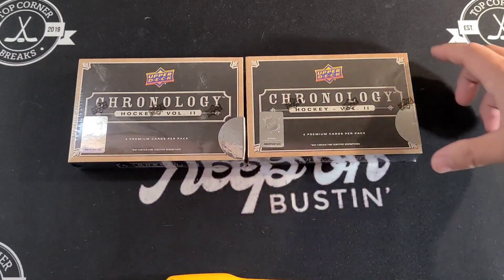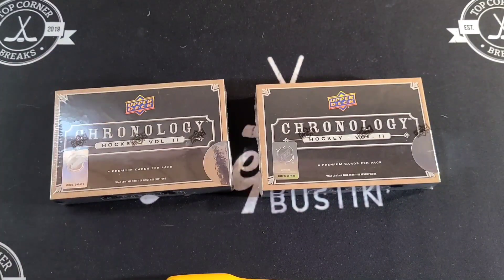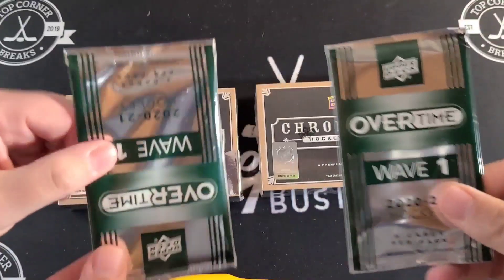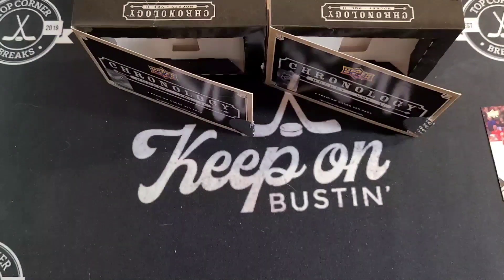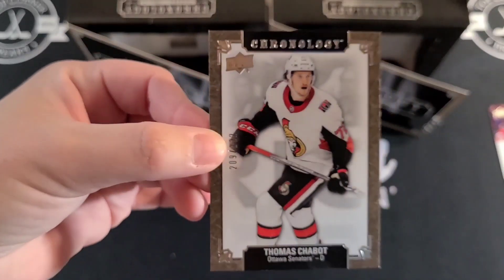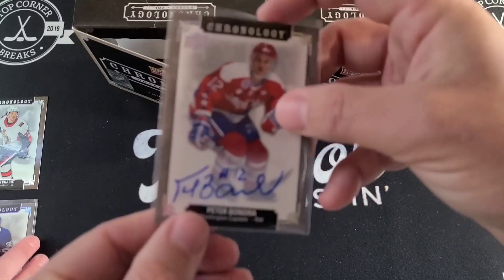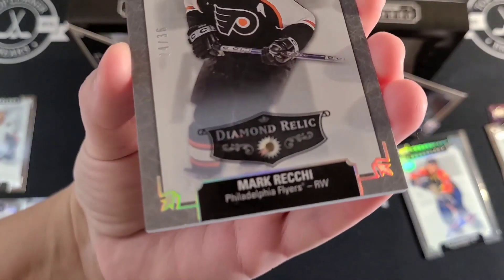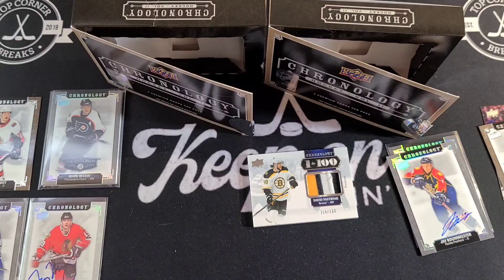TWELVE BOXES OF CHRISTMAS! 19/20 Upper Deck Chronology Vol 2 Hockey Card Break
TWELVE BOXES OF CHRISTMAS! 19/20 Upper Deck Chronology Vol 2 Hockey Card Box Opening Break

To be entered into the draw, let us know what your favourite card was from this break in the comments and include TCBJOY in the comment. Good luck!

RELEVANT LINKS:
Take better pictures of your cards with this light box
Where we get all our supplies (top loaders, One Touches etc.)

2. Comment with your thoughts